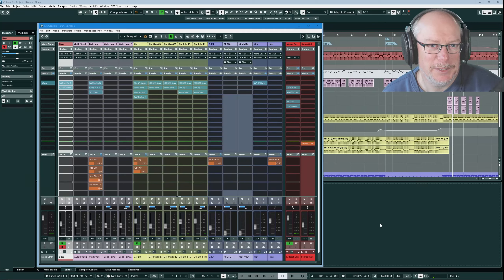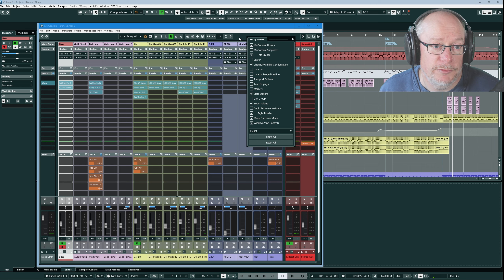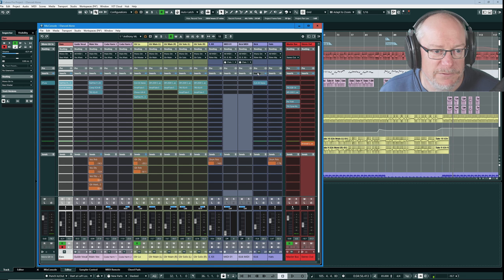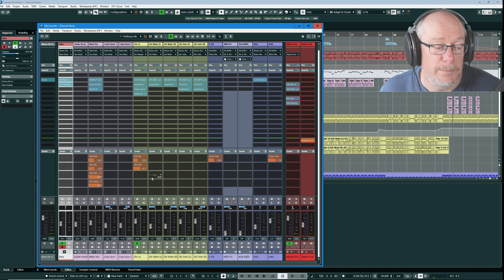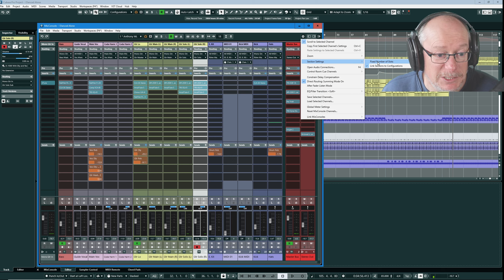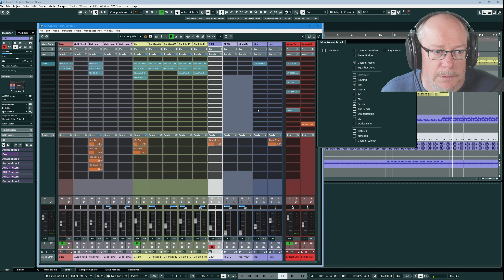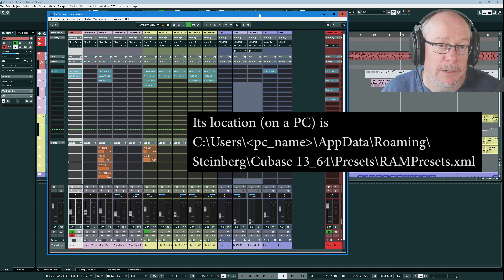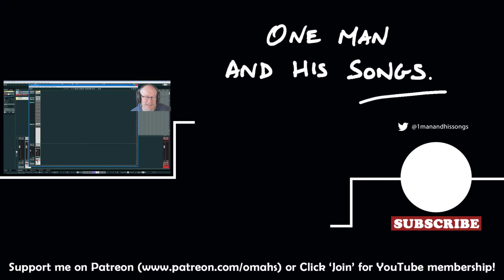How To Configure The Mix Console in Cubase Pro 13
In this tutorial guide I demonstrate how to configure the Mix Console in Cubase Pro 13, and show you how to embed your choices into every project you create.

My channel is these things:

1. A place to share my music - both songs and instrumental pieces. Much of the music I write features in...
2. Tutorial videos about music composition and production
3. An outlet for me to discuss all things musical - including technical break-downs of software and tools that I use, as well as more wide-ranging discussions of topics that interest me.